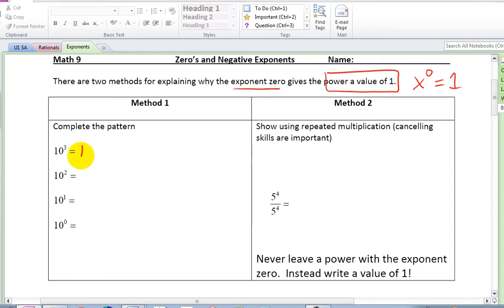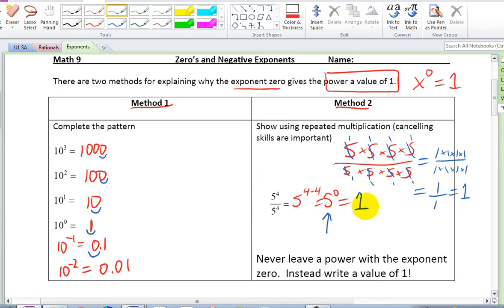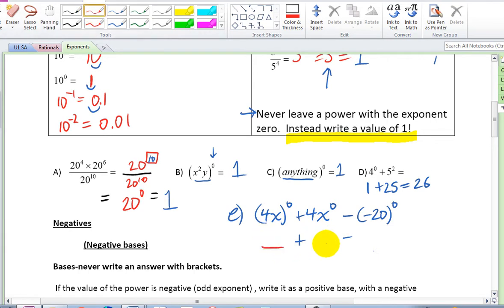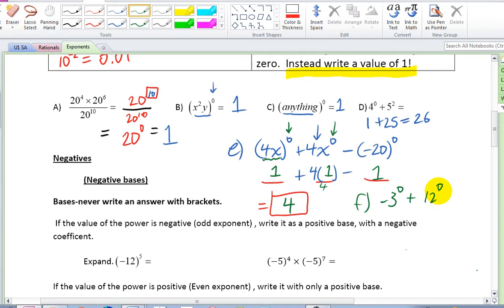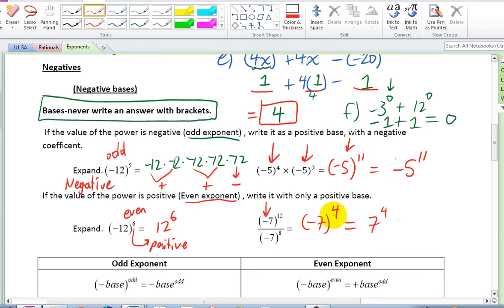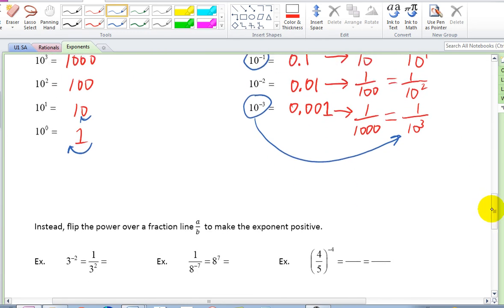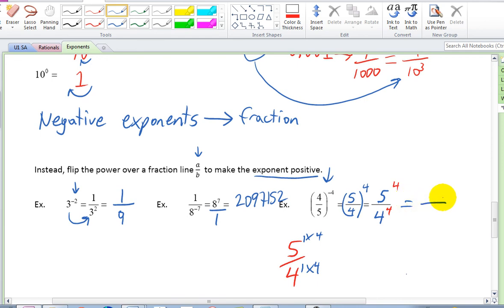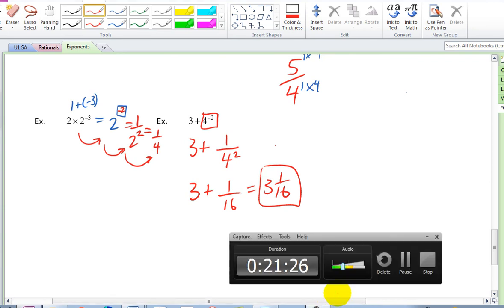L3 Zeros and Negatives